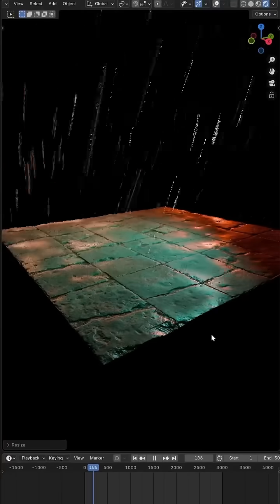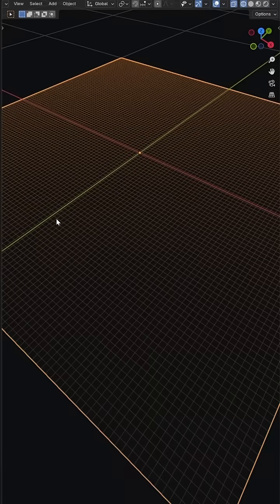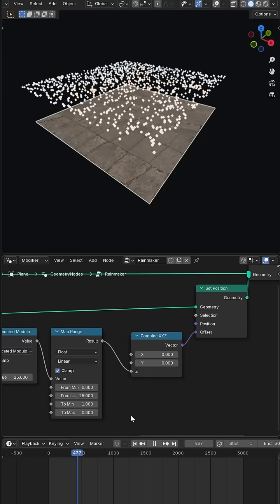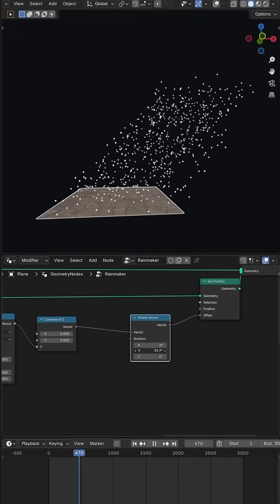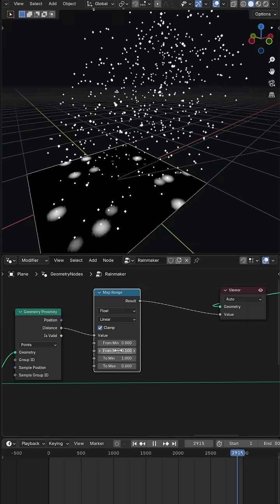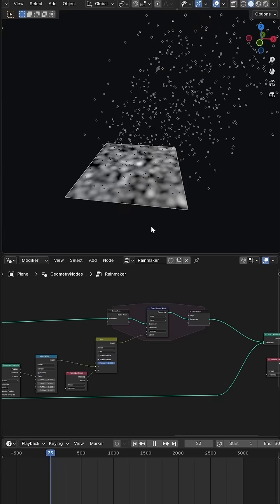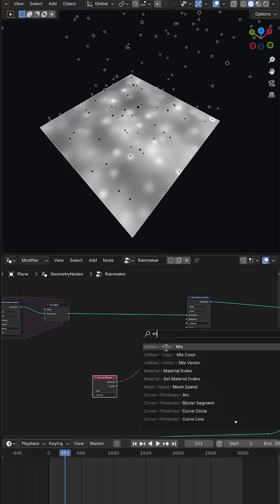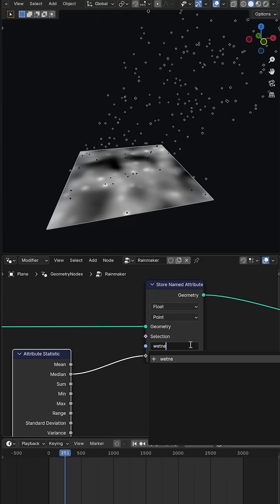GET REALISTIC Rain Effect in Geometry Nodes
When I first started learning geometry nodes a couple years back I attempted to make a rain simulator. It was insanely complicated and laggy. I was rendering everything as meshes,  procedurally animating rain splashes for each drop - everything was overkill. So I relegated it to the pile of failed projects and moved on. But while I abandoned it, I always wanted to return to the idea of creating a rain effect where you could easily drop into a scene without everything grinding to a halt. Then recently I randomly had a thought on how to approach the problem in a much simpler way, so it’s  lightweight and comfortably renders in realtime in Eevee.

It's built around the idea of generating a sudo wetmap that you can pass onto the shader editor and plug into your roughness. The rain is rendered as points, so you can really crank the density up before things slow down, and the geometry node graph is simple enough experiment with without melting your brain. It's also possible to customise the rain animation to generate more interesting visuals as the rain hits the ground - but while I'm playing with the best solution I've left it out of the demo for now.

The workflow of storing attributes to pass onto the shader editor is such a powerful one. I'll definitely be playing more with it in future.